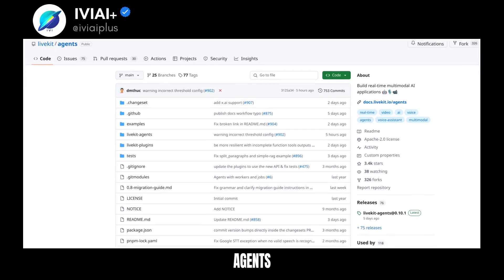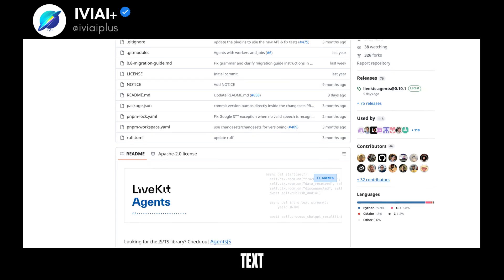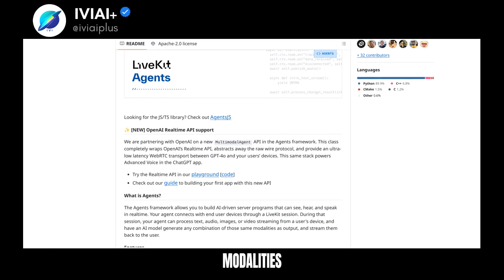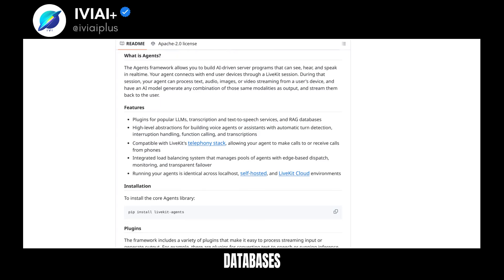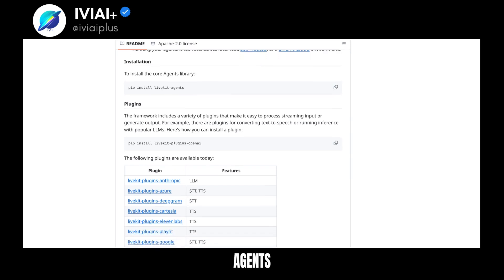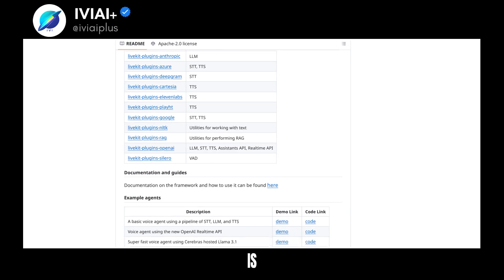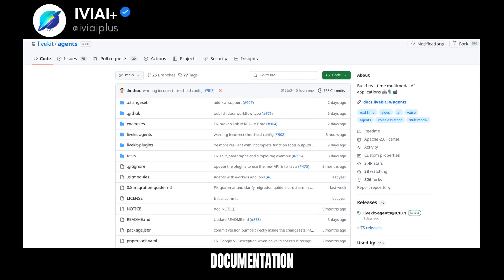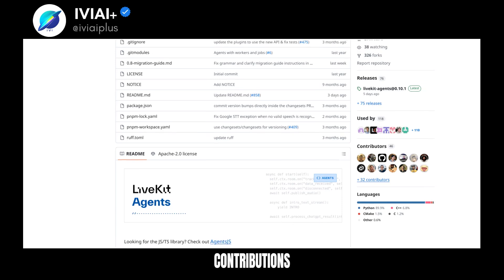How to Build AI-Driven Real-Time Applications with LiveKit Agents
🚀 Build real-time multimodal AI applications with text, audio, video, and images.

💯 Fantastic Offers/Products:
🆓 ChatGPT: Complete ChatGPT Guide For Beginners (100% Discount):